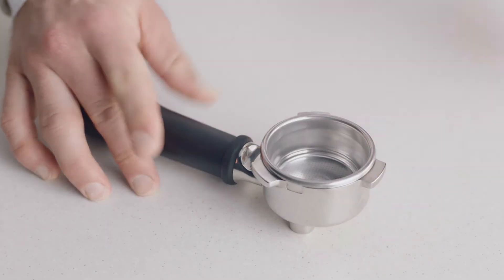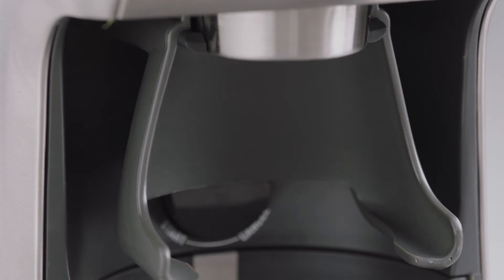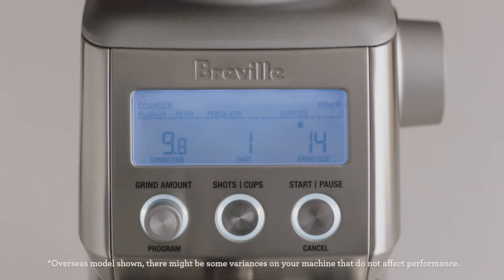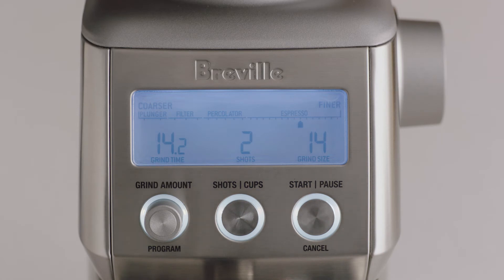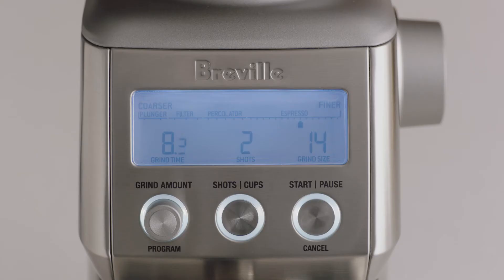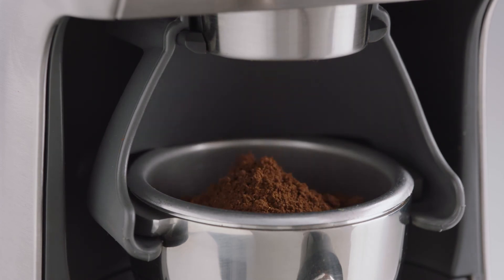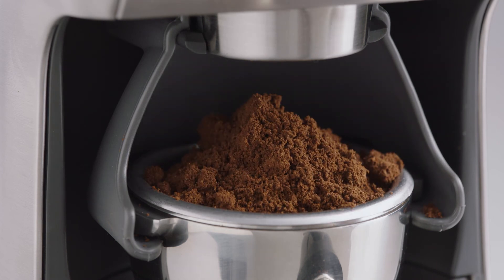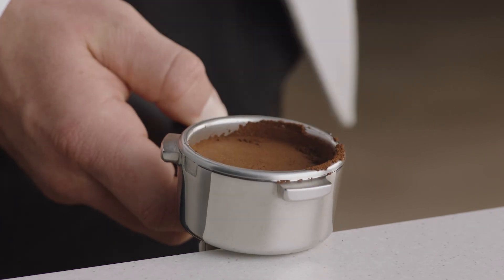The Smart Grinder™ Pro | How to use your grinder to achieve perfect, precise coffee | Breville CA-EN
Go from fresh coffee beans to great tasting coffee with the Smart Grinder™ Pro.

With the Dosing iQ® technology, you can extract the rich flavors from your coffee beans so that you achieve delicious, full-flavored goodness in every cup.

Directions:
1. Use a single wall filter basket to get the maximum flavor potential of your coffee.
2. Insert the ‘2-cup’ single wall filter basket into your portafilter and choose from either the 50MM - 54MM or 58MM cradle.
3. Insert the portafilter into the cradle and select your grind size. Select 14 to start and adjust later depending on the flow rate of your espresso.
4. Next, set the number of shots. For a double cup basket, set to ‘2 Shots’.
5. Begin grinding by pressing the ‘Start’ button or momentarily pressing the portafilter in and releasing.
6. You can use the ‘Pause’ function to settle and collapse the coffee in the filter basket before reinserting in the cradle and continuing to grind the remaining dose.
7. While it can look like there's too much coffee in the portafilter, all you need to do is tamp and trim, leaving you with just the right level to make the perfect espresso coffee.
8. Adjust your grind size based on flow rate to fine tune your extraction if required.

Watch our video on how to tamp and trim the dose to make the perfect espresso